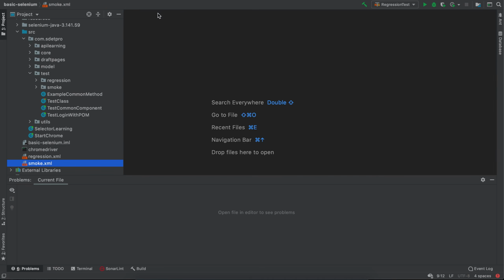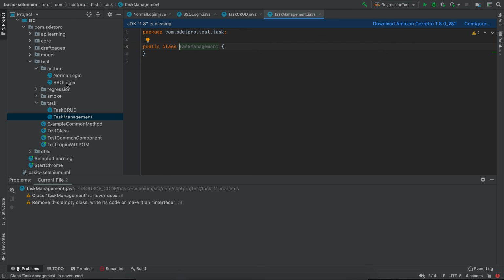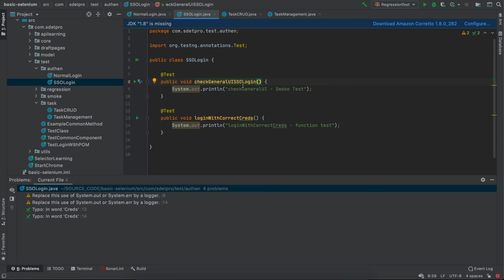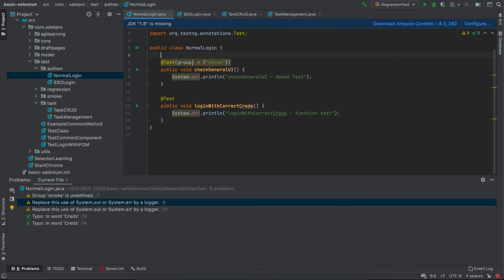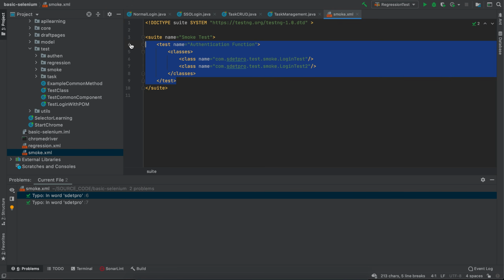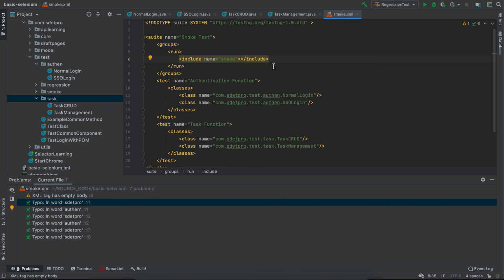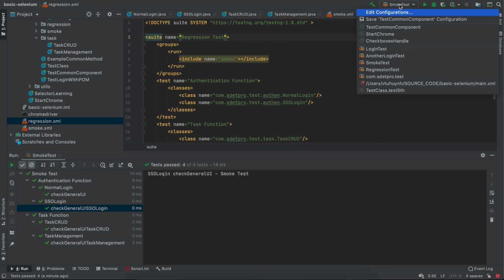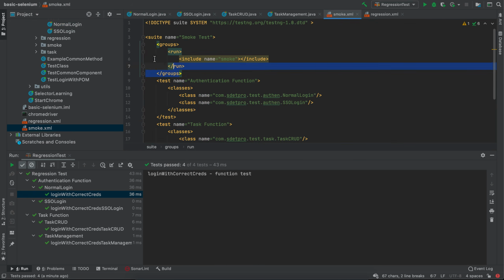Selenium4Beginners | Lesson 31 | TestNG Grouping Test Methods